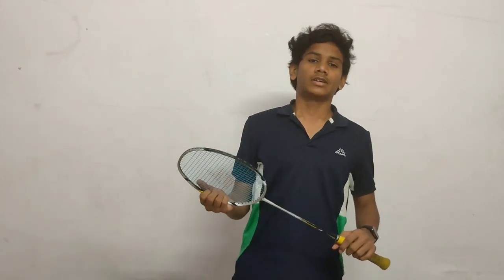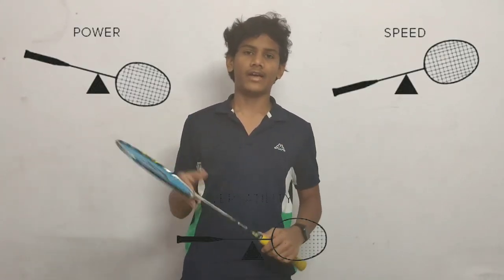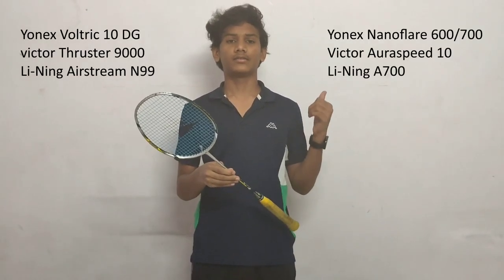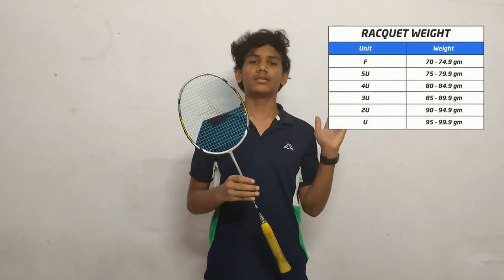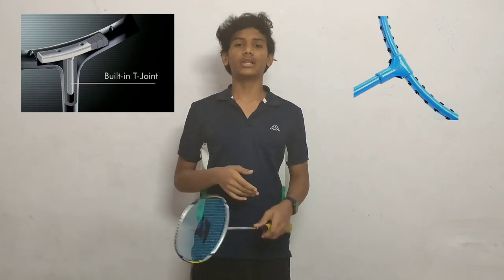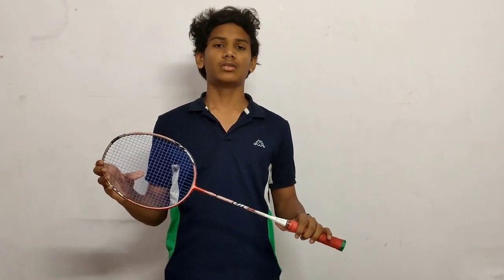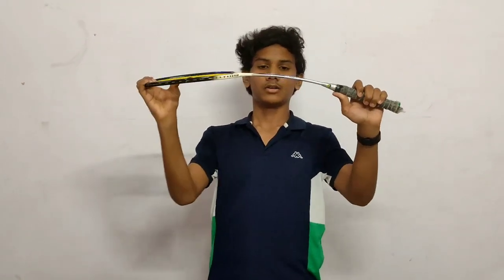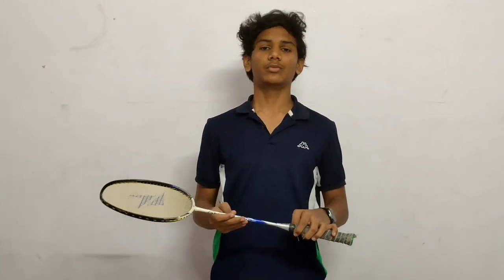Is choosing a Badminton Racket tough ?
Choosing a Badminton Racket is easier than it seems to be. So let's see how it's easy to choose a Racket.

Hello,
           This is K.Moinuddin, I'm a Pro Badminton player and I have experience of more than 5 years. I'm agreed 14 years. I've been playing tournament since I was 10 years.

I've made this video for the people feeling difficulties in purchasing a Racket for them. And also the people who are not able to choose a Racket as per their strengths and skills.

Please comment in the comment section to tell your thoughts and recommend that in
which topics the videos be made.

K.Moinuddin